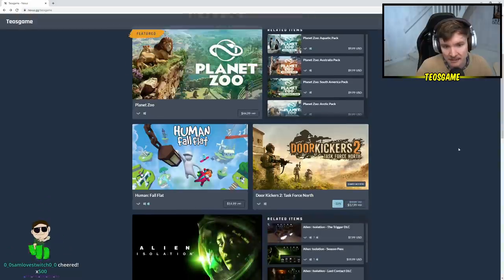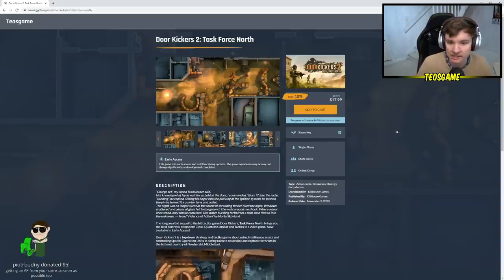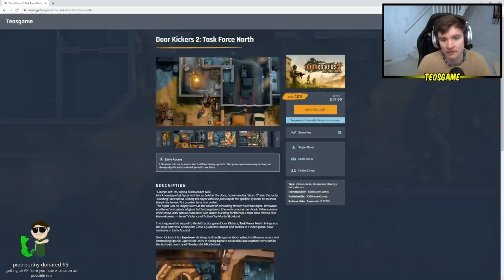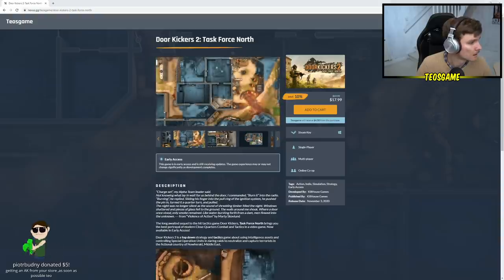I now have a game store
Broadcasted on Feb 6th 2021